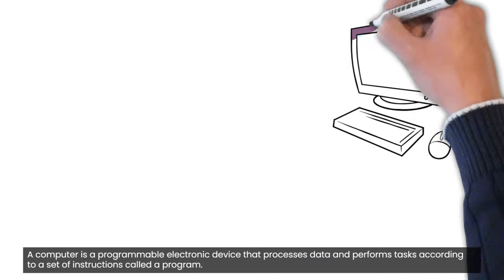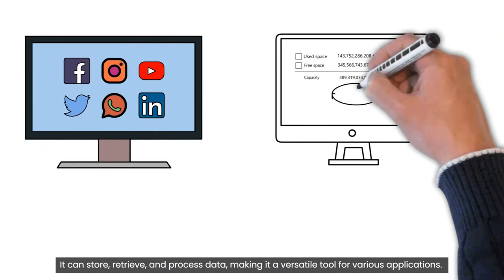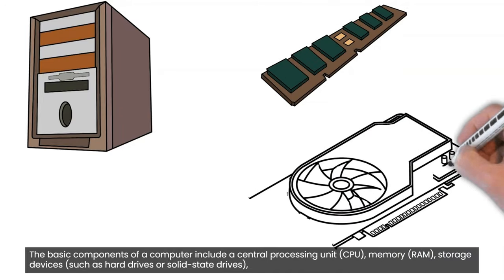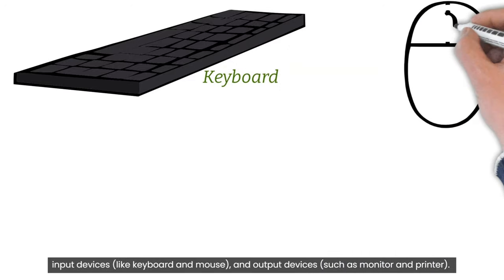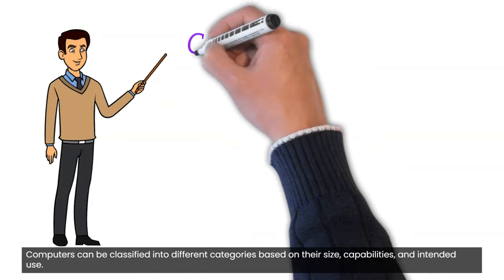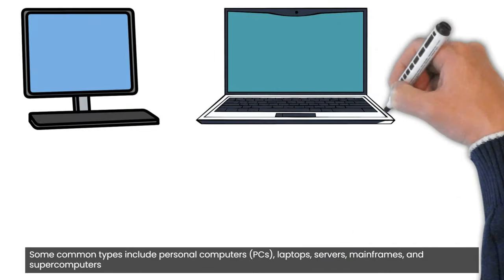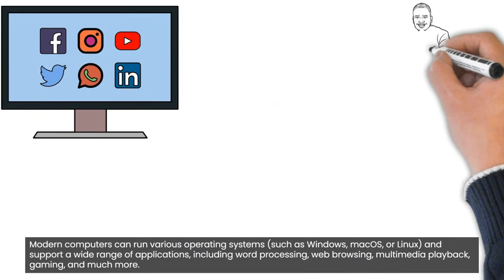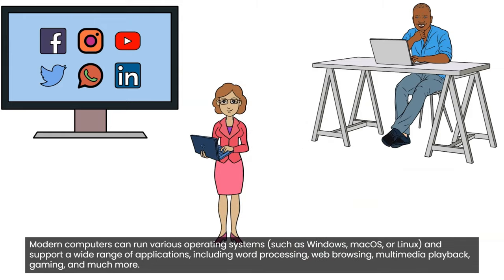What is computer : Computer Basic Knowledge for kids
Hello and welcome to the first video in which we try our best to explain to kids about what is computer, basic knowledge of computer and computer components.

We live in a world where computers are pervasive and essential to our daily activities. However, what precisely is a computer? We'll respond to your query and provide you with an outline of some of the various kinds of computers you could utilise.